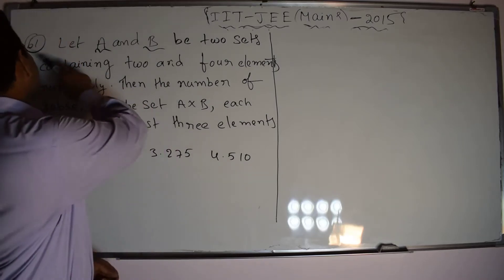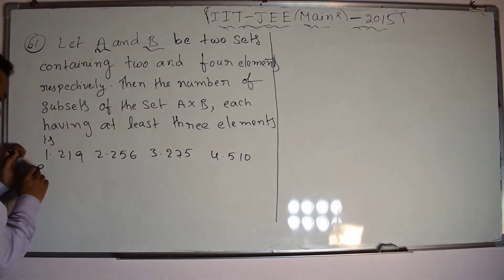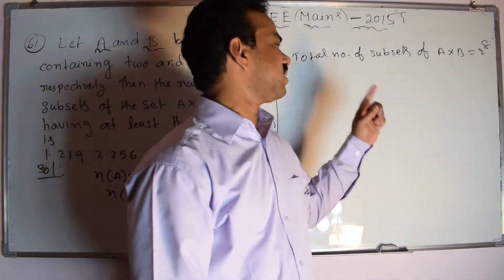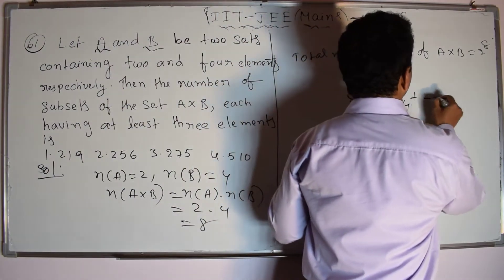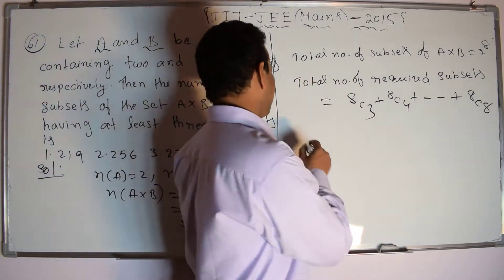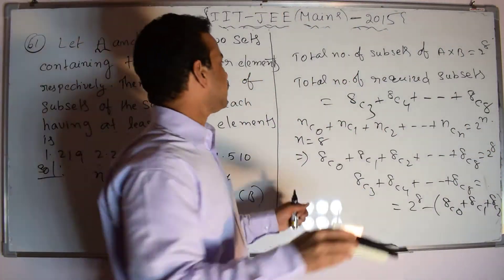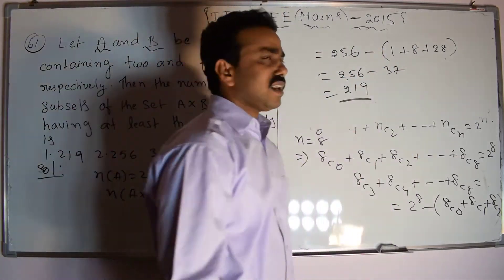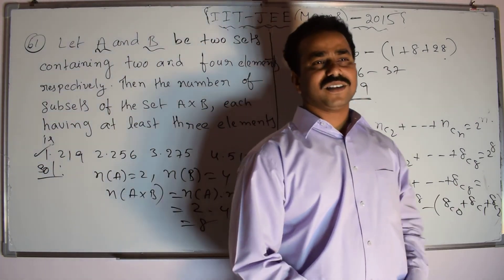Let A and B be two sets containing four and . IIT JEE Mains-2015 | Mathematics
Let A and B be two sets containing four and two elements respectively. Then the number of subsets of the set A × B, each having at least three elements is
IIT JEE Mains -2015- Mathematics Paper-Video Solutions